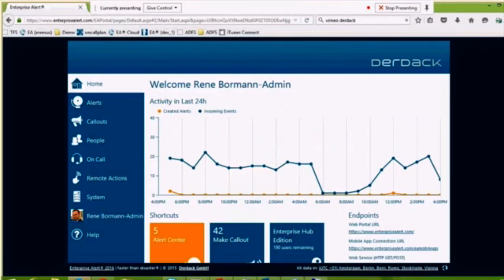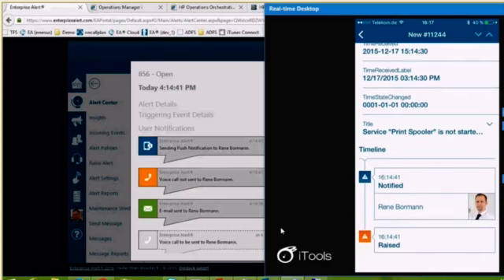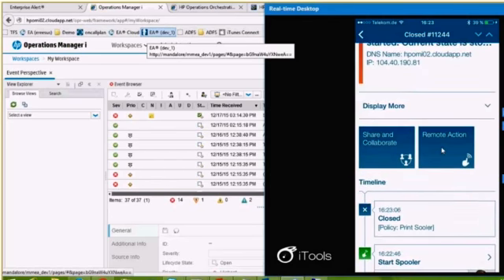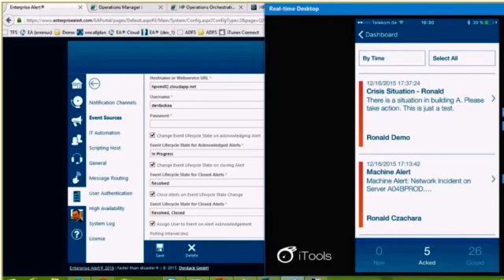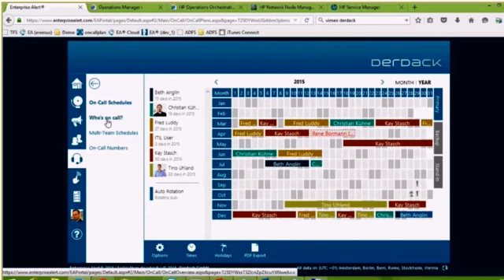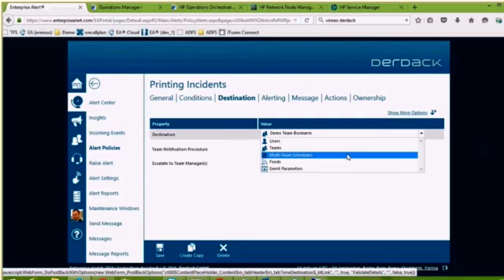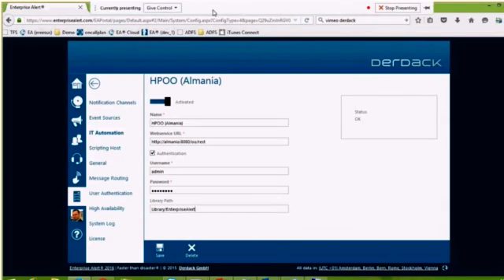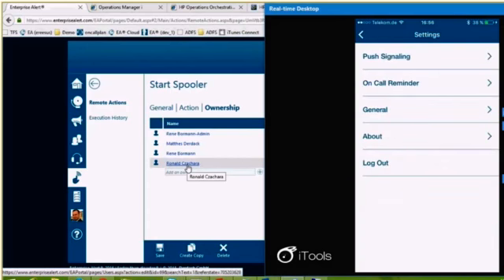Complementing HPE Software with Reliable Alerting and Anywhere Response